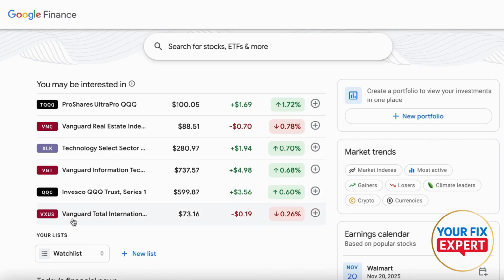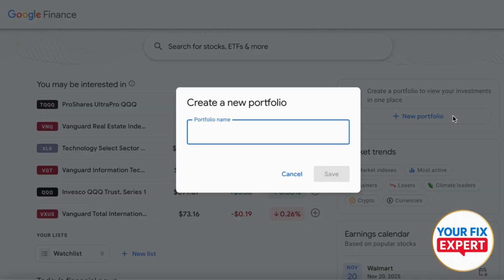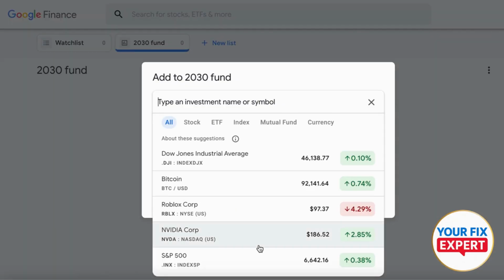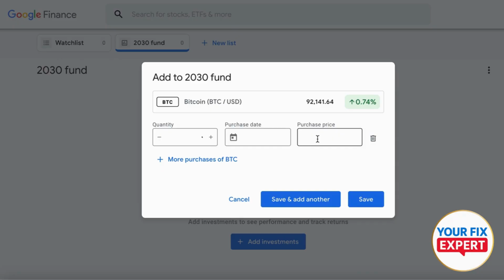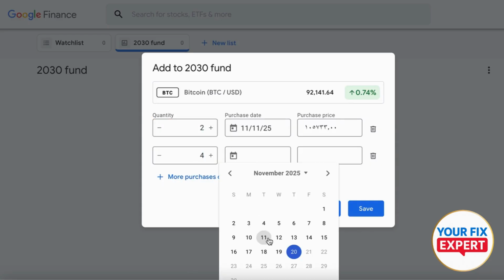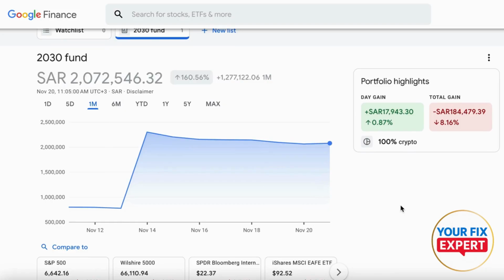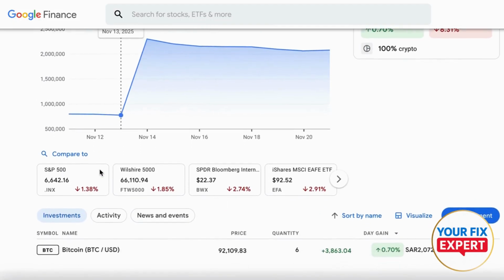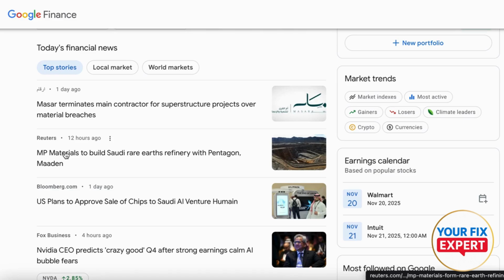How To Create Google Finance Portfolios And Check Stocks Performance (Step By Step Guide)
How To Create Google Finance Portfolios And Check Stocks Performance (Step By Step Guide) In this Google Finance tutorial, I’ll show you how to create Google Finance portfolios, track stocks, and check stock performance step by step. You’ll learn how to set up a Google Finance portfolio, view stock performance, and manage your list so you can easily follow the companies you care about.
This Google Finance guide is simple, clear, and perfect for beginners. Whether you want to organize your stock tracking or just understand how Google Finance works, this walkthrough makes everything easy to follow.